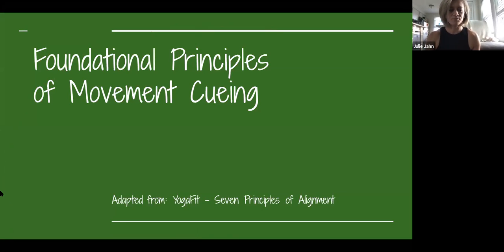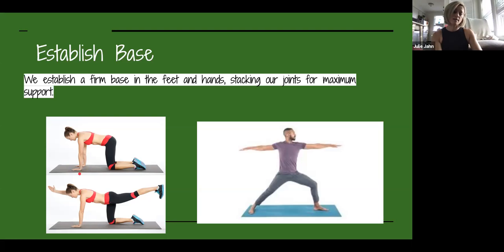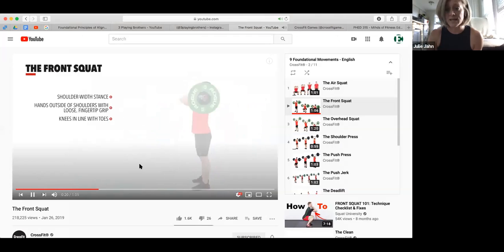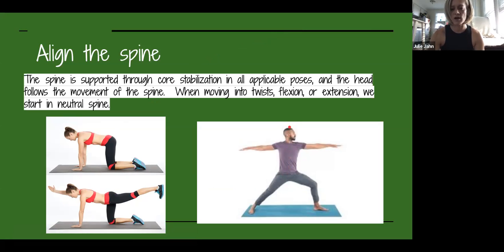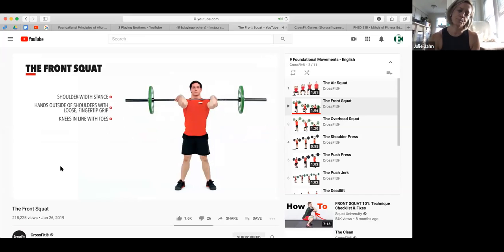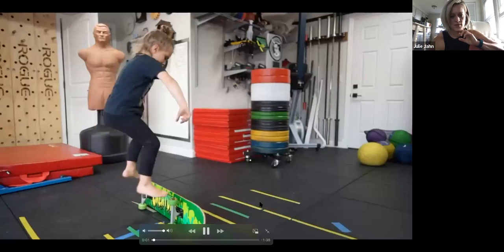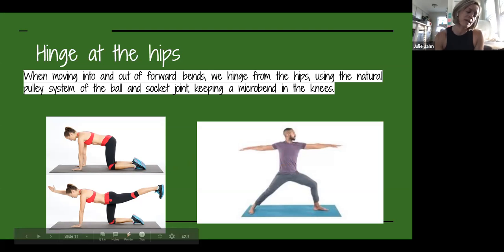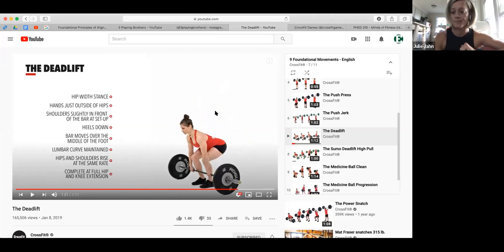Foundational Principles of Movement Cueing (Zoom lecture)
Introduction to our principles that guide how we instruct movements